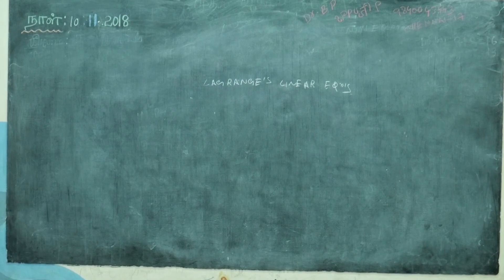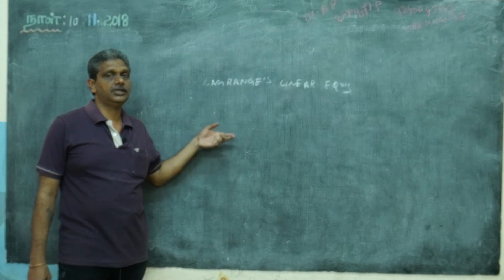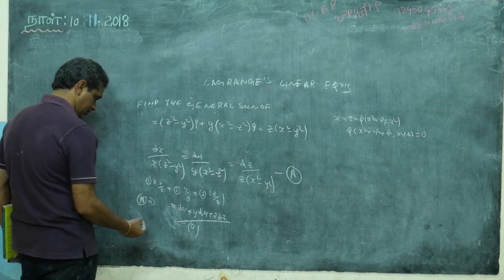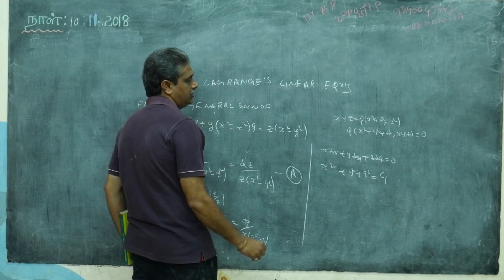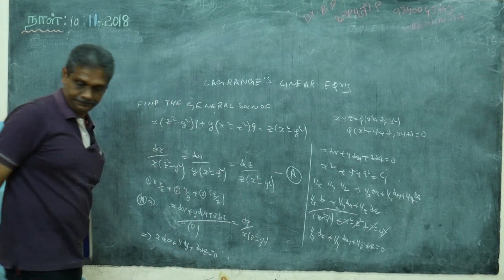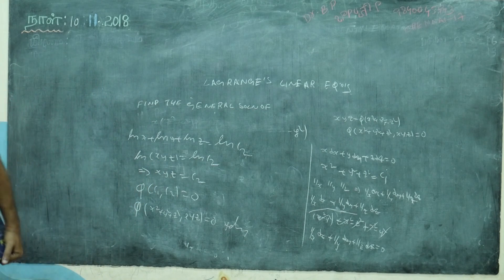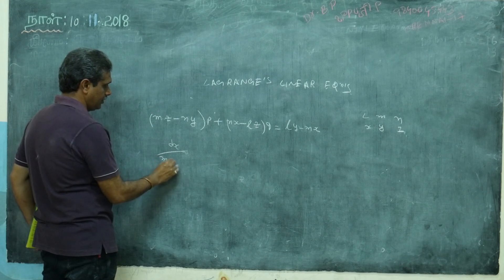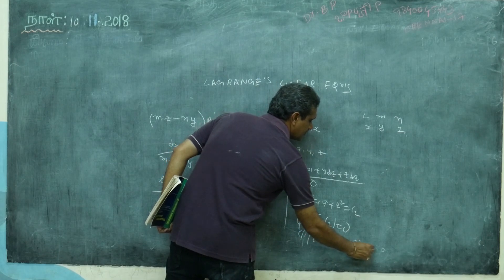LAGRANGE'S LINEAR PDE/METHOD OF MULTIPLIERS/ PDE-14 By Dr BP (Bapuji Pullepu)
This Video Contain Lagrange's Linear Partial Differential Equations/ discussed Problems on Method of Multipliers  /Kindly Watch videos Like, Comment & Share, Become part of our service kindly subscribe our channel/ Any clarification Text/WhatsApp 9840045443/ Dr Bapuji Pullepu/Chennai-600017